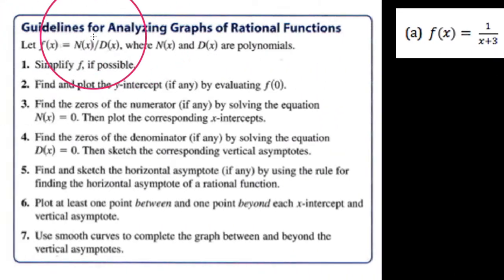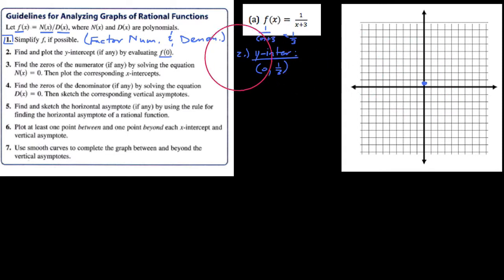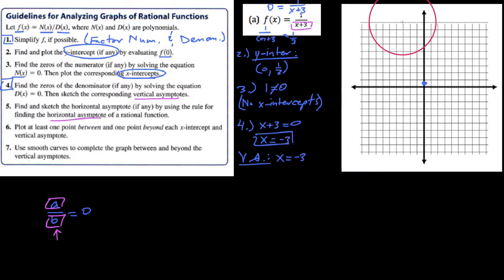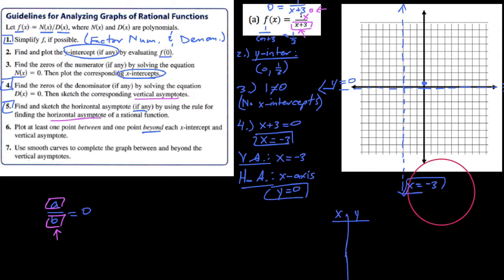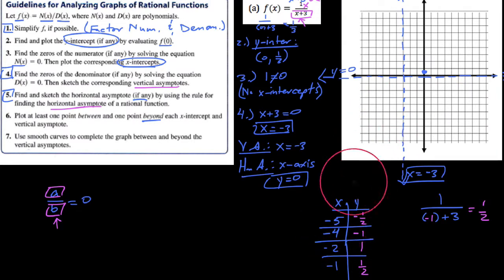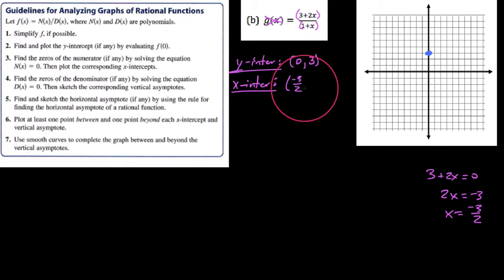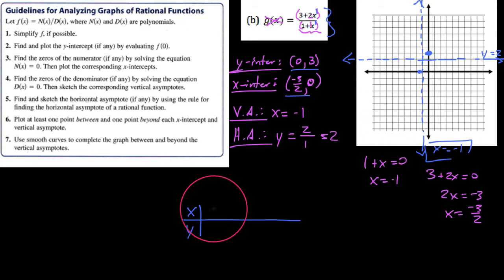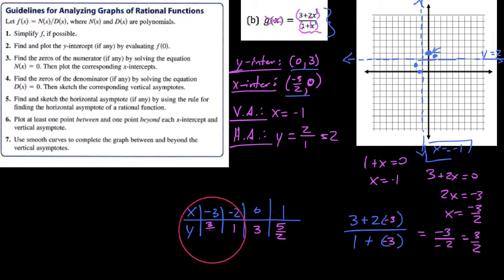HPC 2.7.3 Graphing basic rational functions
In this video, I share explicit steps in a process to graph rational functions.  One cannot get their graphs wrong, as long as they work through the steps.